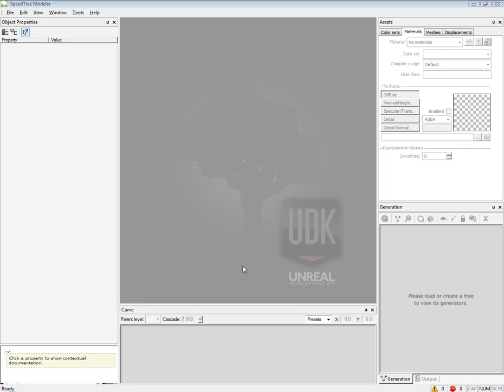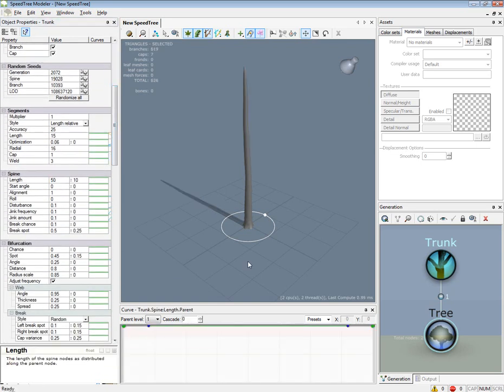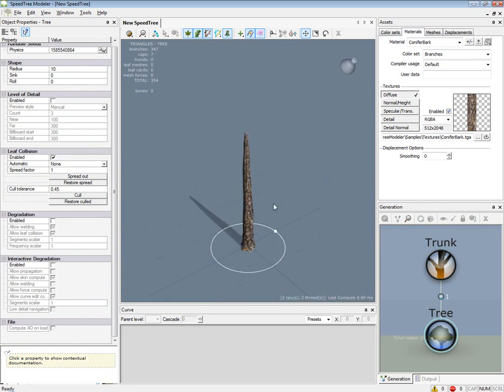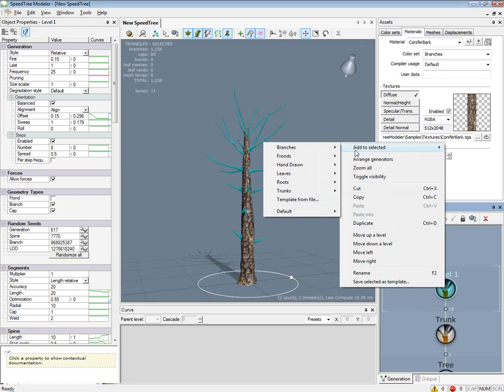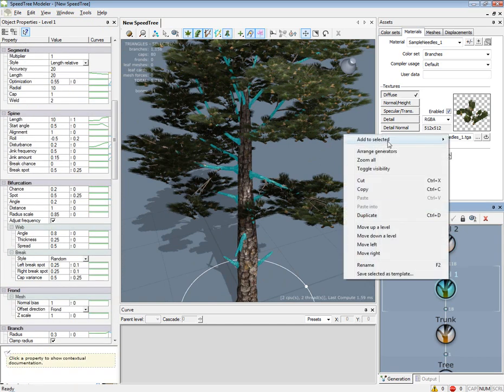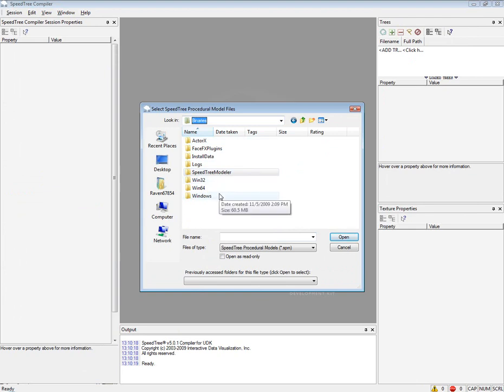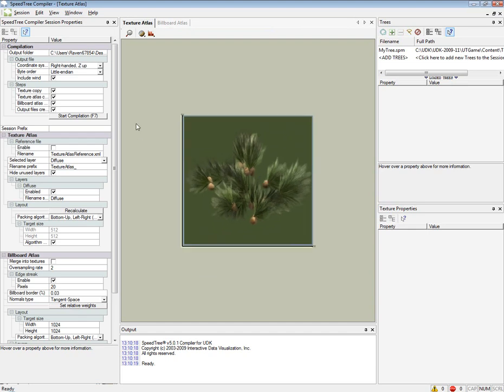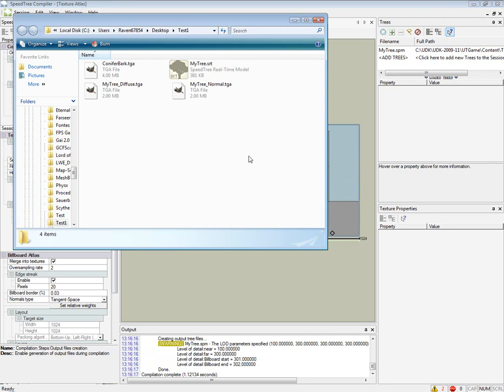Unreal Development Kit Basics of SpeedTree to Unreal Part 1 - UDK Tutorial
In this tutorial we create a simple pine tree and export it out to be used inside of Unreal Development Kit. Next tutorial I will show you how to use the model in the UDK.

Prerequisites:
None